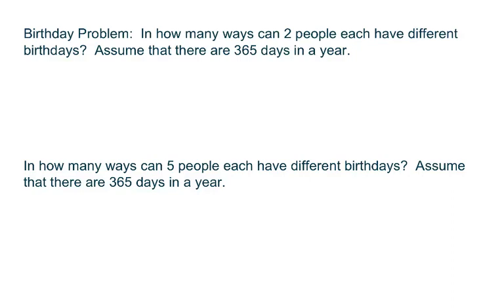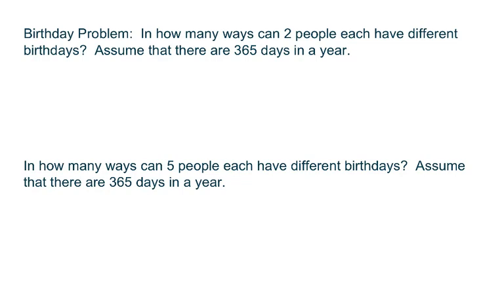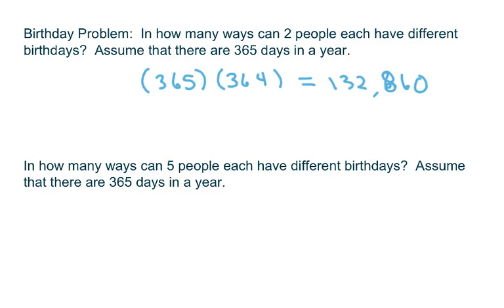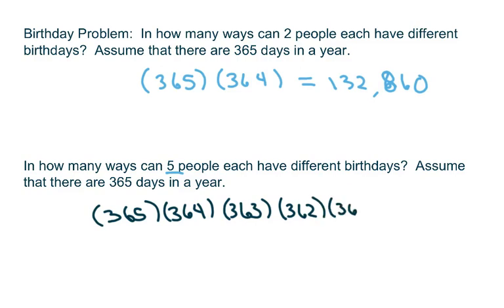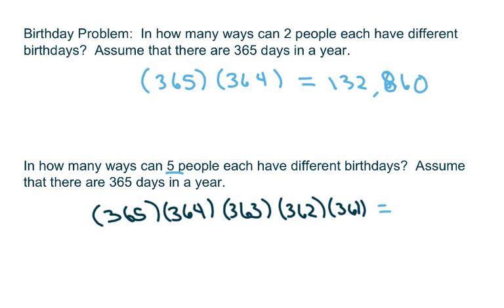In how many ways can 2 people have different Birthdays? 5 People?